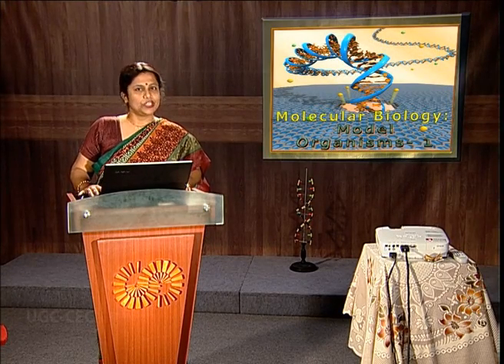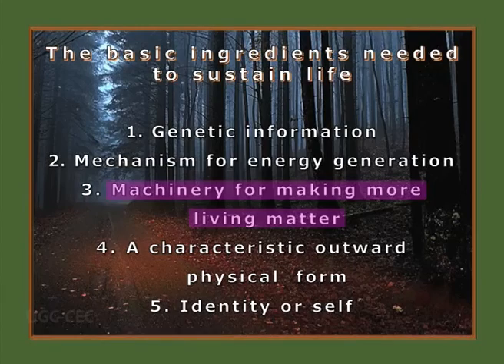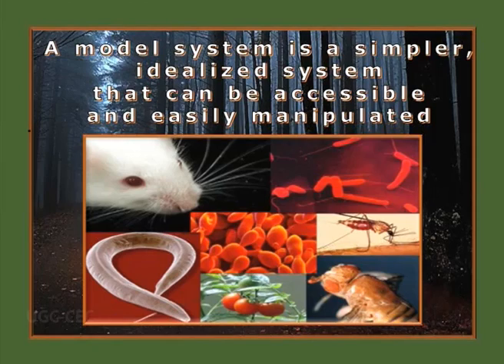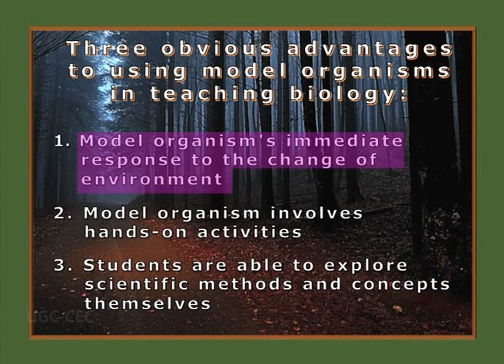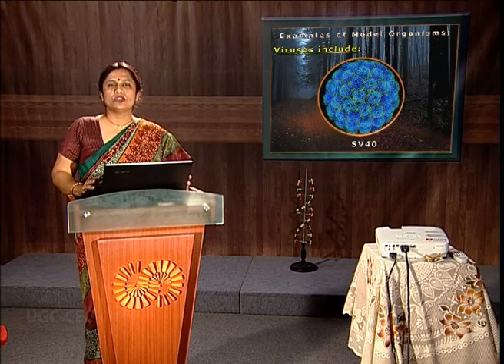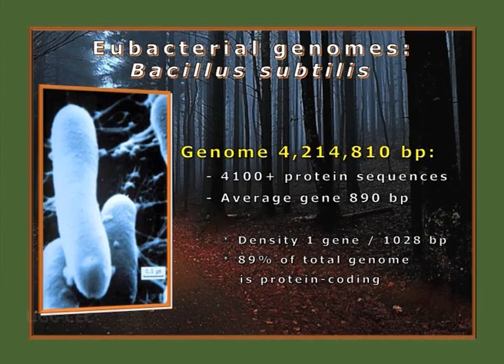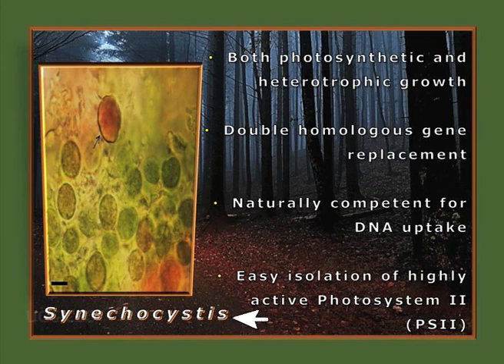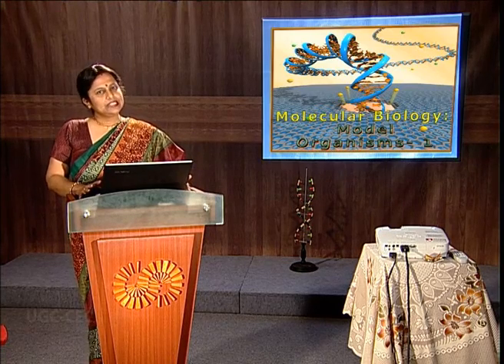Model Organisms 1